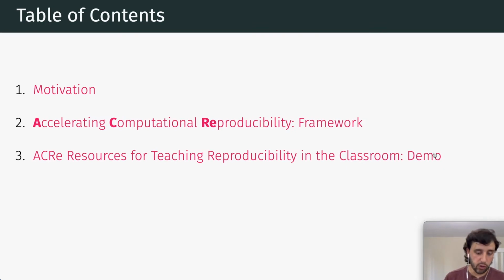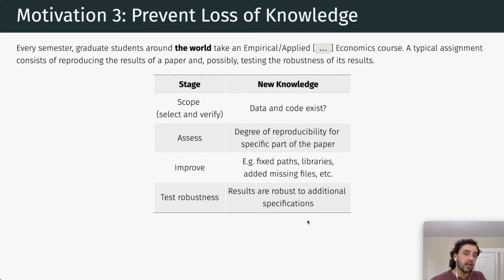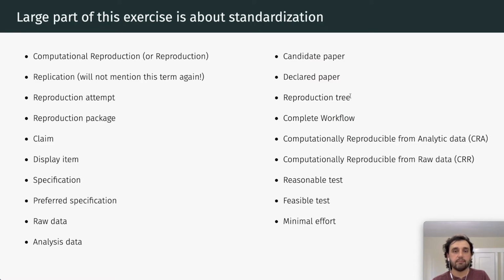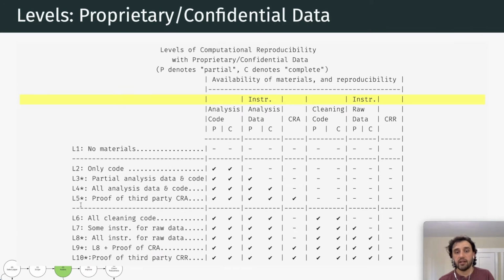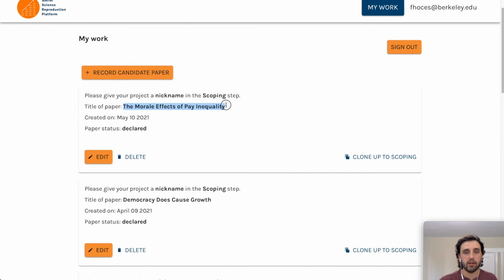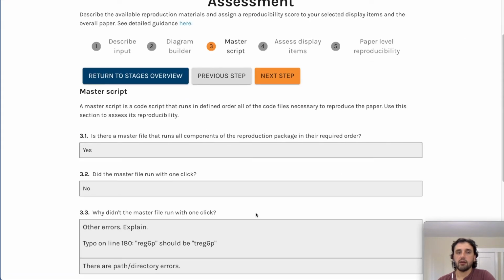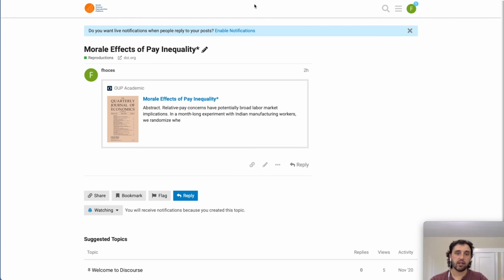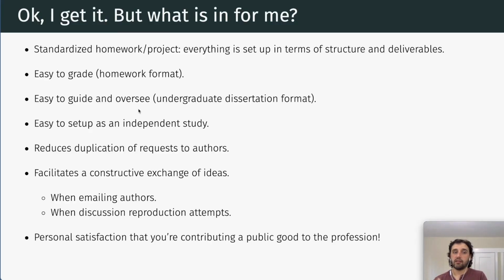Fernando Hoces de la Guardia: How to Teach Reproducibility in the Classroom (BITSS)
Part of the 2021 TIER Spring Symposium on Instruction in Reproducible Research

TALK ABSTRACT:
Computational reproducibility, or the ability to reproduce published results, tables, and other figures using the available data, code, and materials, through a process of reproduction, is necessary for ensuring that science is self-correcting. Reproducing published work can be used as a teaching tool to introduce students to scientific concepts, research methods, and fundamental scientific principles such as the Mertonian norms (Merton, 1973). In collaboration with Dr. Lars Vilhuber, the current American Economic Association's Data Editor, the Berkeley Initiative for Transparency in the Social Sciences (BITSS) has developed an adaptable curricular module to teach reproducible research through reproductions of published work. The module includes two complementary teaching resources: (1)The Guide for Accelerating Computational Reproducibility includes detailed steps, definitions of fundamental concepts, and criteria for assessing and improving reproducibility. (2) The Social Science Reproduction Platform (SSRP) is an open-source platform that crowdsources and catalogs attempts to assess and improve the reproducibility of published social science research. SSRP allows users to upload the results of their reproductions using a standardized form, receive feedback from peers through a discussion forum, and contribute citable evidence on the reproducibility of research. The presentation will describe our approach and illustrate how to use both tools in the classroom.

SPEAKER BIO:
Fernando Hoces de la Guardia is a Project Scientist at the Berkeley Initiative for Transparency in the Social Sciences (BITSS) and an affiliate of the Berkeley Institute for Data Science (BIDS). Fernando works on bridging research-to-policy gaps in regards to transparency and reproducibility and improving the computational reproducibility of economics research. He has also led BITSS trainings in the US, South America, and Europe. Fernando received his PhD in Policy Analysis from the Pardee RAND Graduate School where his research focused on increasing the transparency and reproducibility of policy analysis as a way to strengthen the connection between policy and evidence. Before RAND, he studied economics and conducted impact evaluations and economic analyses of various social policies.